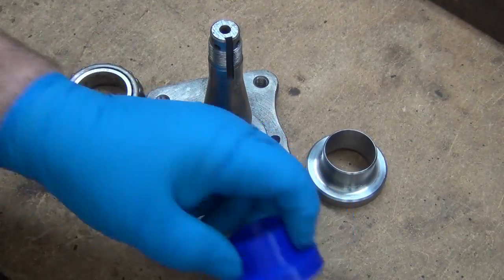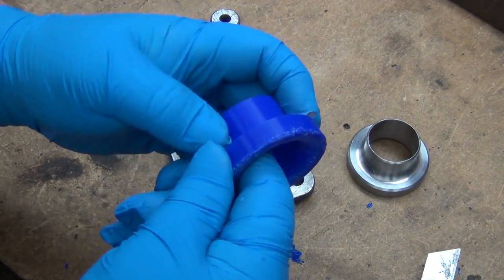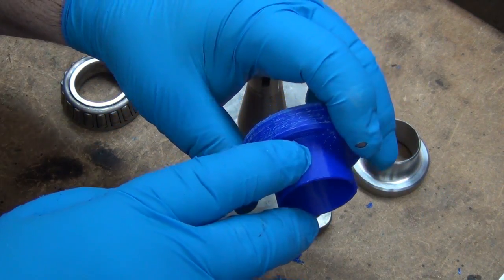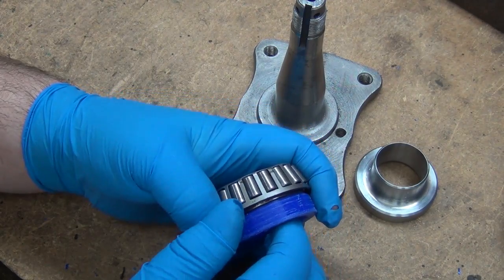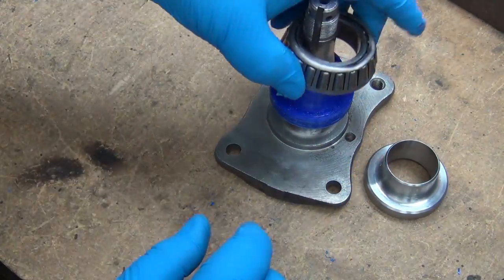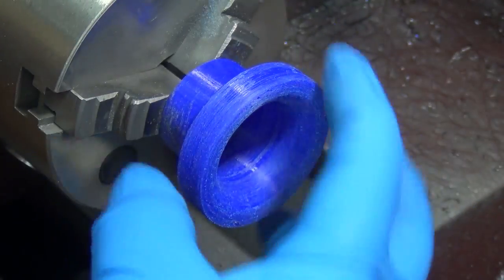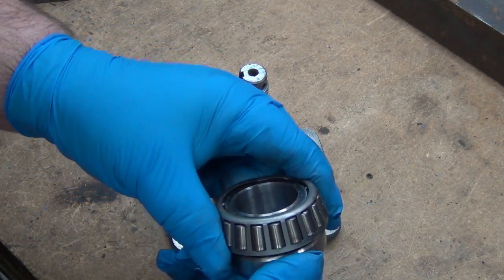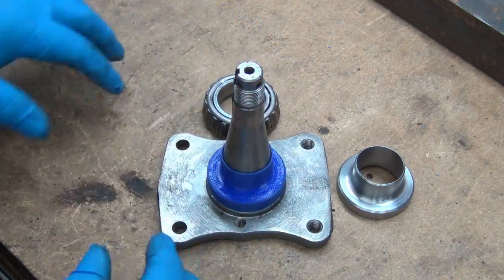3D Print - Bearing Adapter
My friend George had his daughter's boyfriend, Andre, print this out. Big Thank You to both of them!
He didn't have any files at the time to do a print of, so I sent this one. It's fairly small, but the tolerances are pretty tight.  Figured it would make for a good test. It took about 45 min to print.  This is just a look at the final printed part. I have no footage of the printing.